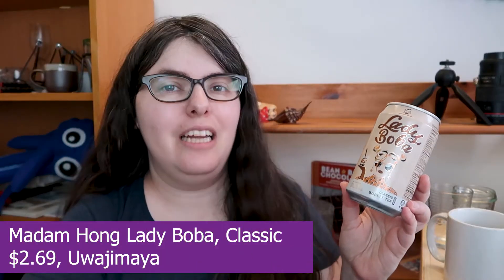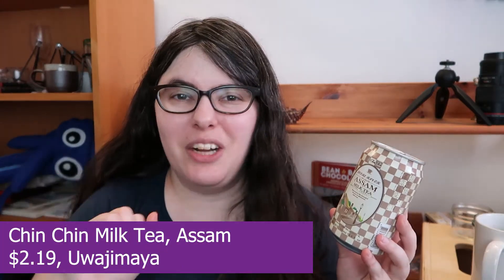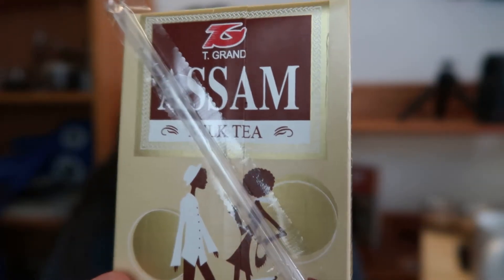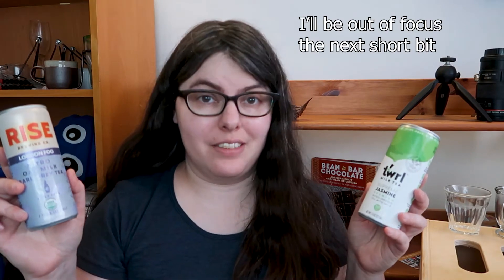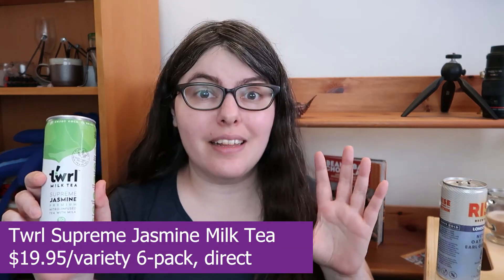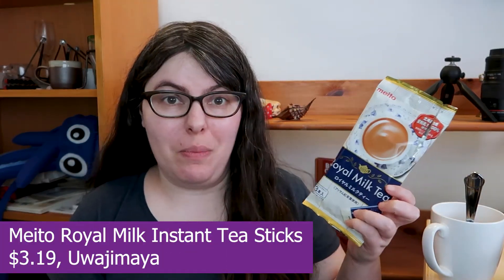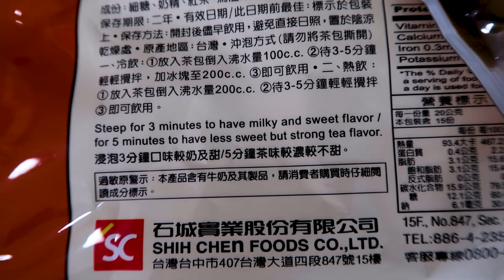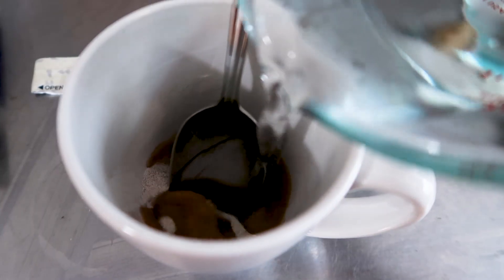Trying Canned and Instant Milk Teas! Twrl, Lady Boba, and more!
Happy National Bubble Tea Day! Today I'm trying out eight different canned and instant milk and bubble teas to see if I can find a new favorite! Because as much as I love making milk tea at home, sometimes it's nice to have tea ready to go. (And some are even vegan!) Have you tried any of these?

What I'm trying today:
-Madam Hong Lady Boba
-Chin Chin Assam Milk Tea
-T. Grand Assam Milk Tea
-Ito En Milk tea
-Rise Brewing Co. Nitro Earl Grey
-Twrl Jasmine milk tea
-Meito Instant Milk Tea
-3:15pm Instant Milk Tea